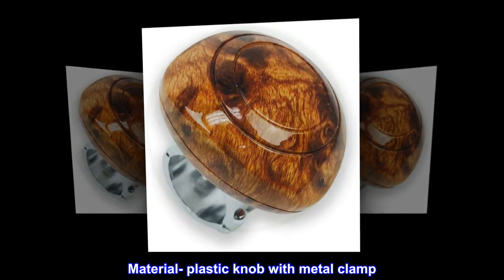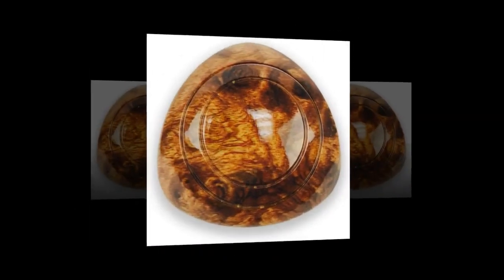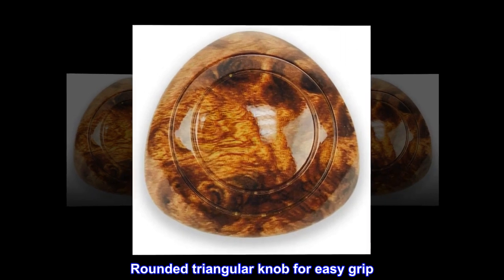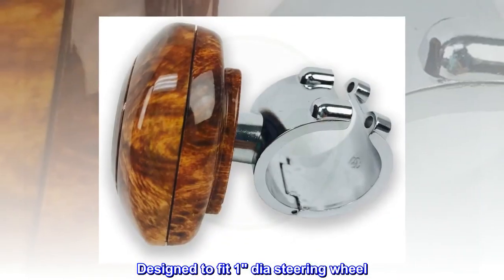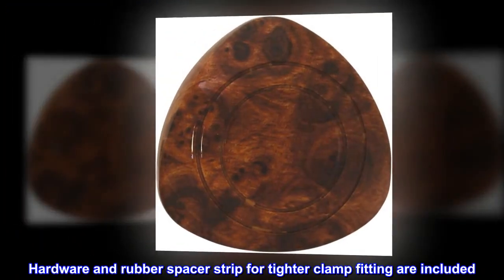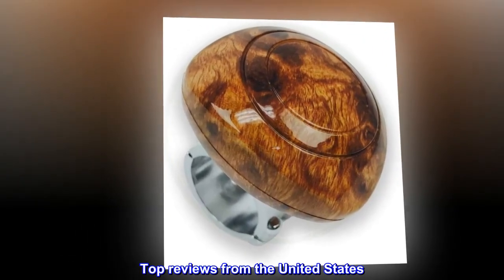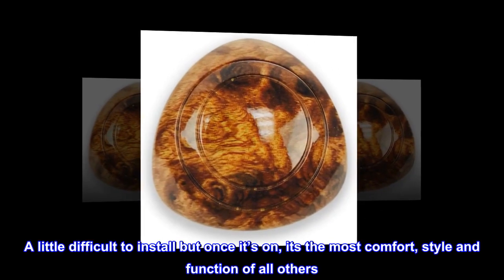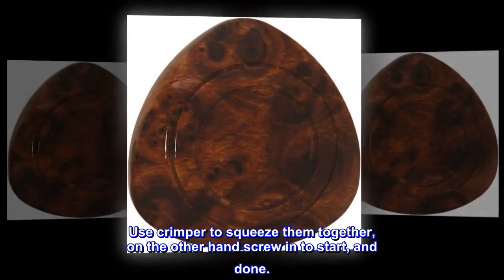GG Grand General 80102 Brown Wood Plastic Steering Wheel Spinner Knob, Glossy Brown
Material- plastic knob with metal clamp
Rounded triangular knob for easy grip
Designed to fit 1" dia steering wheel
Hardware and rubber spacer strip for tighter clamp fitting are included
Sold as each
The steering wheel spinner assists driver in steering more easily. The rounded triangular knob is designed for easy grip. The heavy duty clamp fits most steering wheel. A rubber spacer strip comes with the unit to assist the clamp fitting the steering wheel tighter. Check to ensure steering wheel spinner usage is compliant with your local regulation.

The best overall!
A little difficult to install but once it’s on, its the most comfort, style and function of all others. Use crimper to squeeze them together, on the other hand screw in to start, and done.